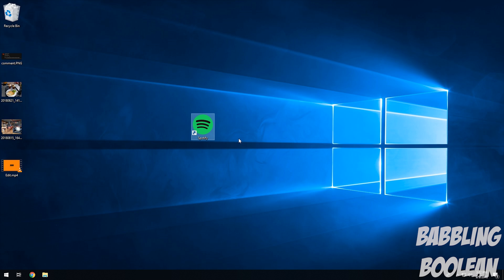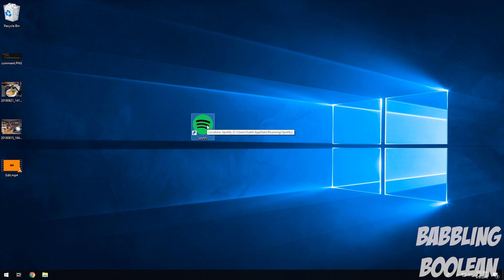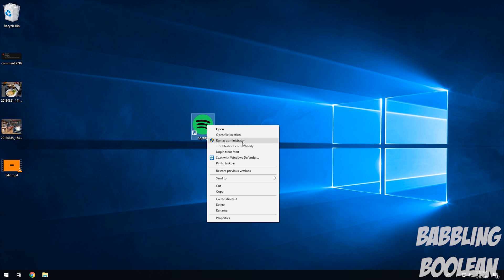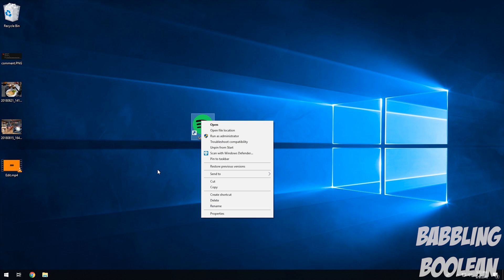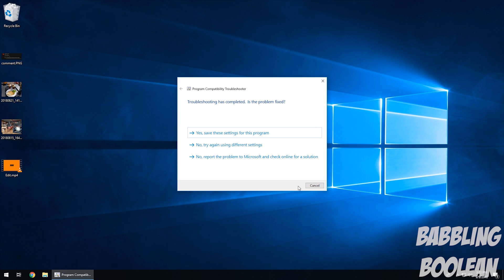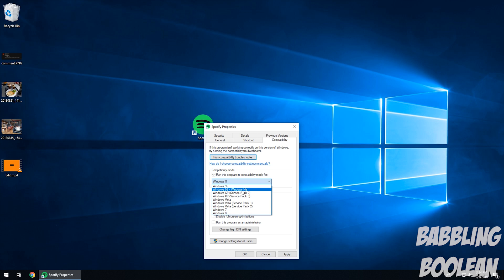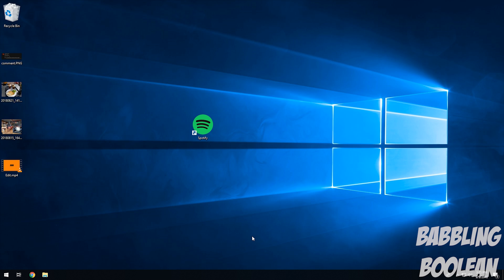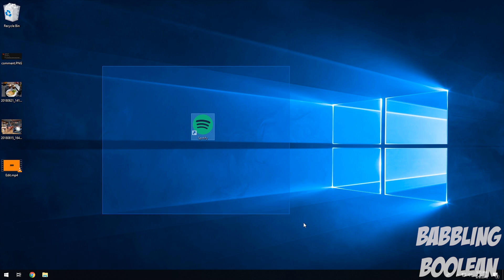How to Run Old Programs in Windows 10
Quick video showing multiple ways on how to run legacy software designed for Windows 95, 98, XP Vista 7 and 8 to run in Windows 10 instead.